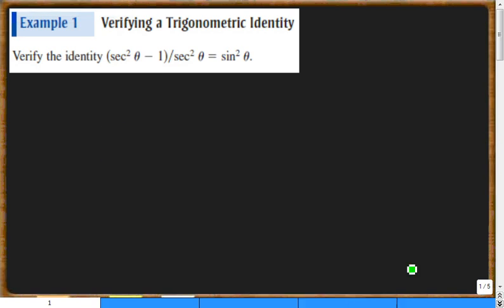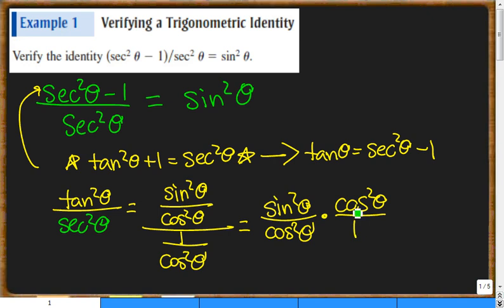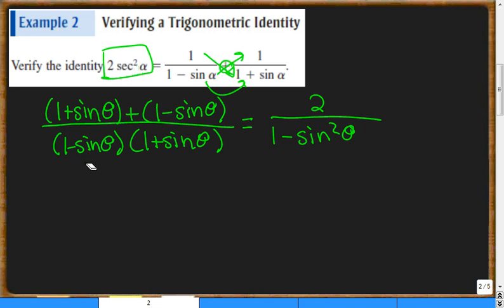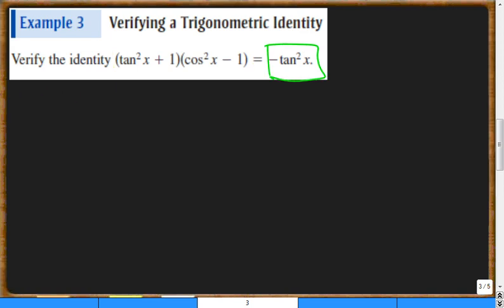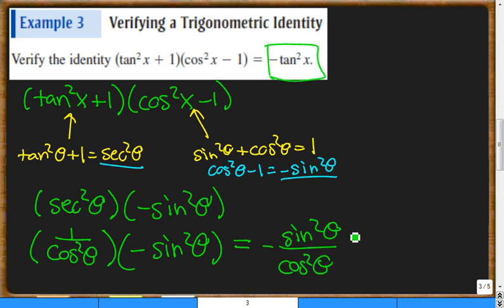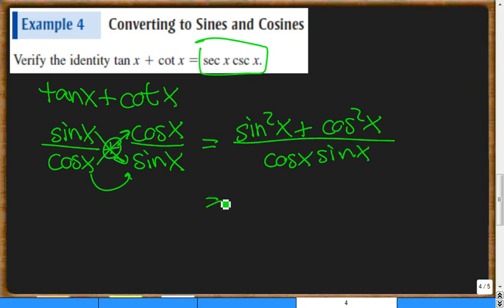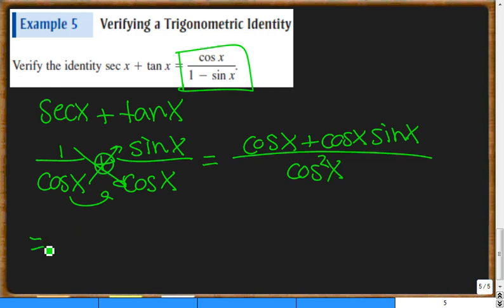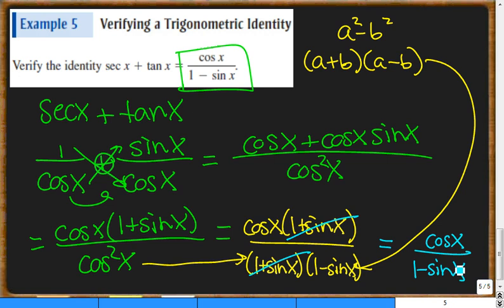Verifying Trigonometric Identities Example Problems